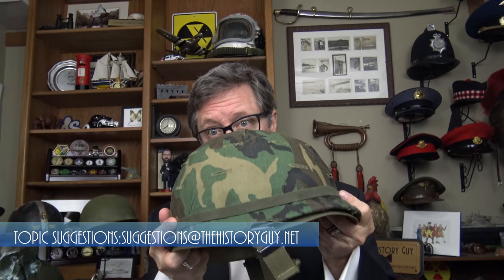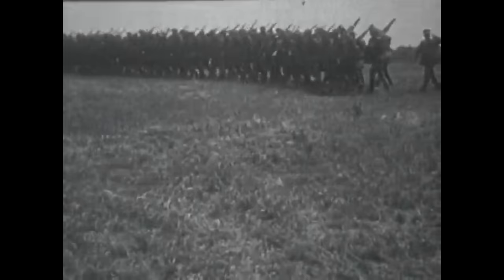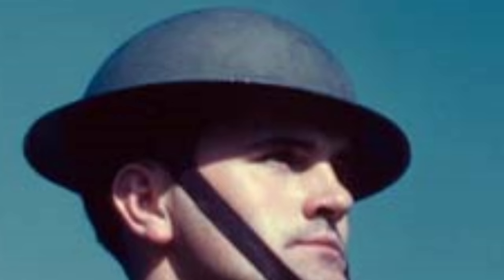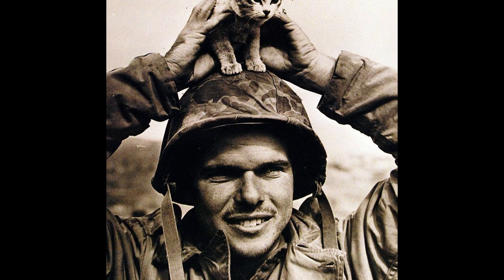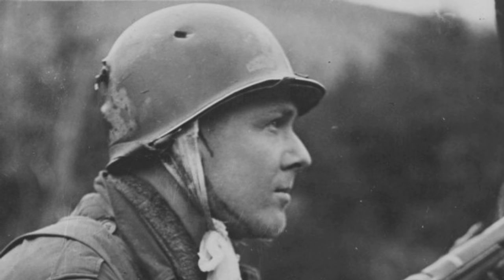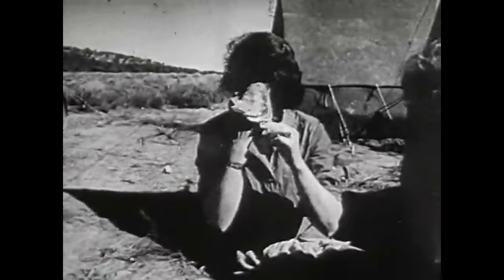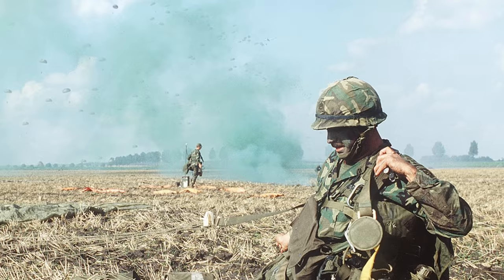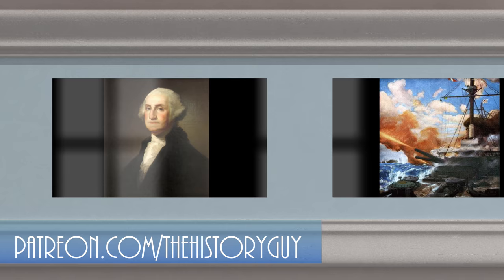The M1 Helmet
The iconic M1 helmet served the U.S. through three wars, and still serves with many nations today.  The History Guy recalls the long history of an iconic helmet in his collection.